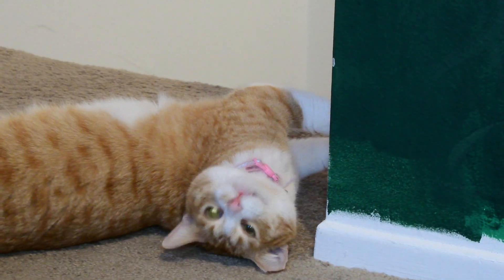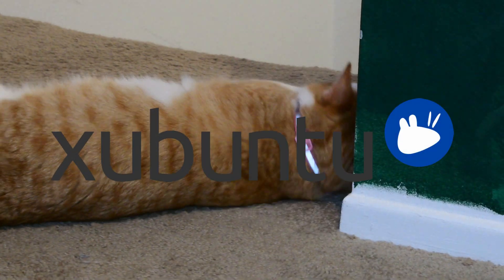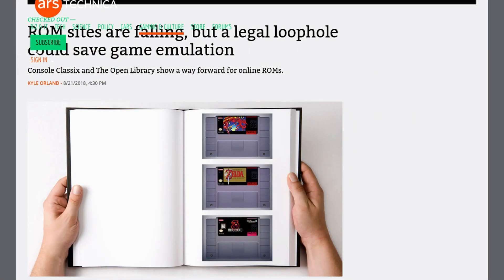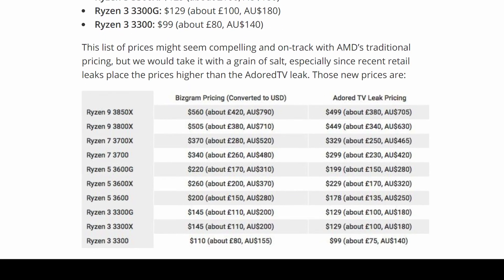Can Linux Save a $50 PC? - Gaming, Video Editing, Art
If you've ever used a PC like this, I sincerely feel for you.

Linux is great though. Everyone should have at least one Linux PC in their home. Android phones don't count :)

Next video will be a very special Raspberry Pi project. Hopefully with fewer dreadful mistakes than last time.

Links and sources:

Cheap workstations